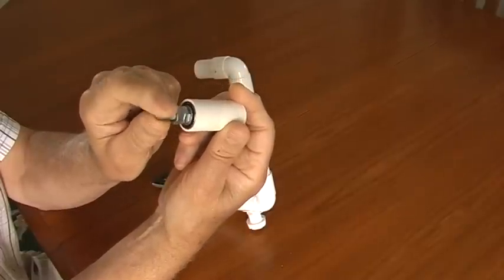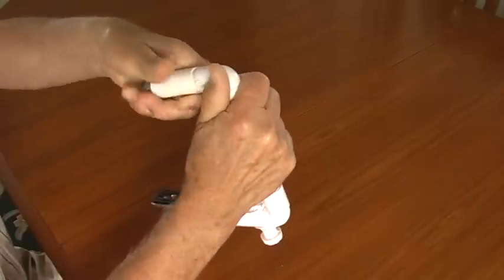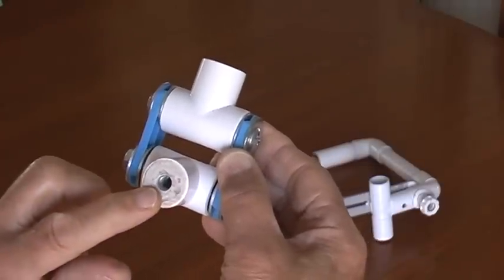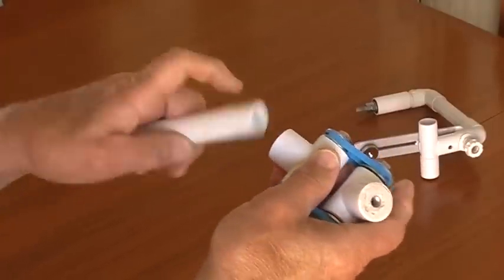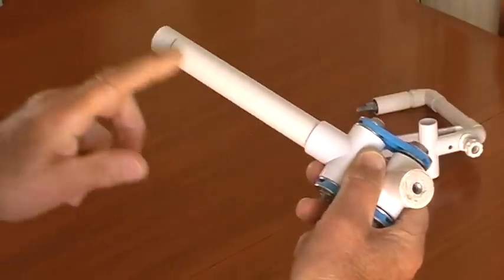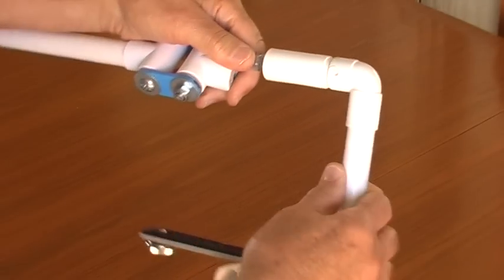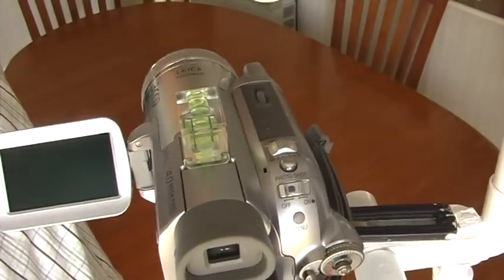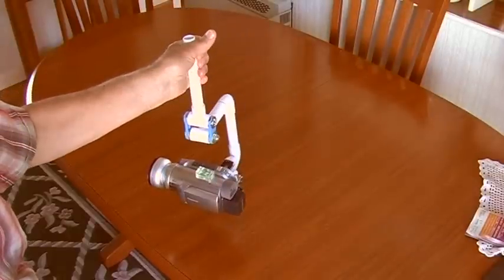Steadicam ~ a different approach ~~Part Three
An improved handle for use when operating in the vertical mode.